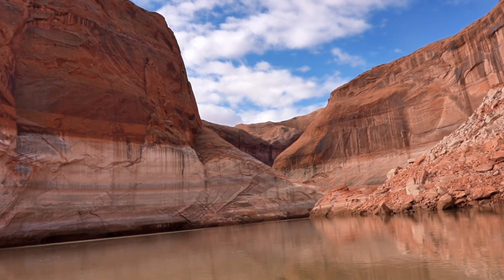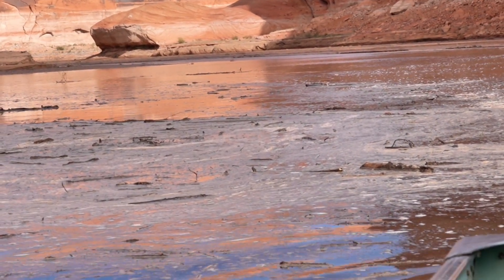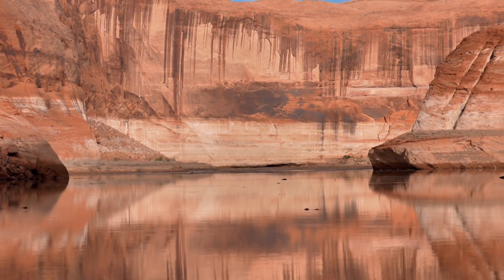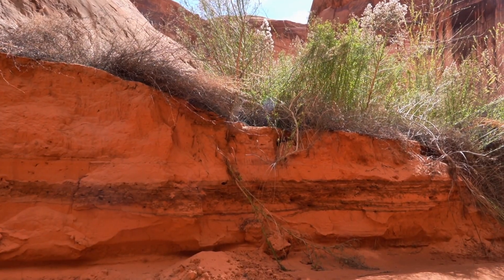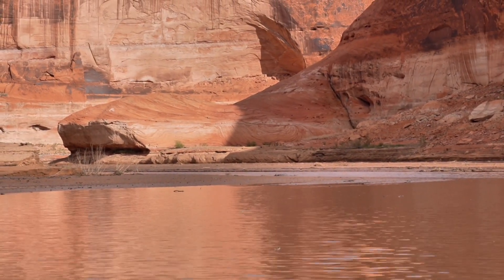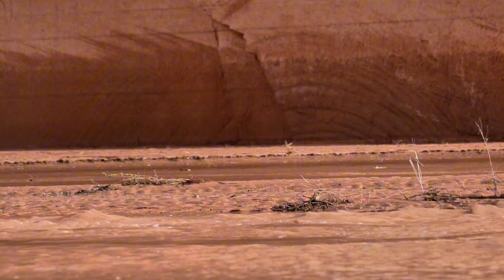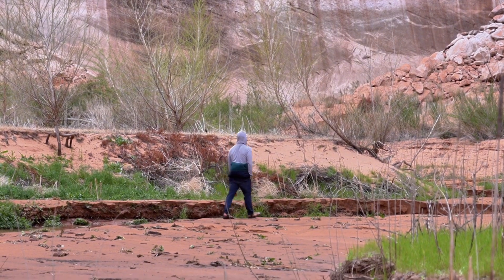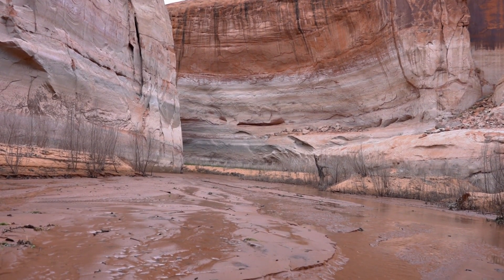'Mud glaciers' and sand waves: Unearth trapped sediment's influence on the ever-changing Lake Powell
ST. GEORGE — Sand waves flow behind Jack Stauss, repeatedly rolling and breaking near a debris-heavy section of the river as he discusses sediment-related phenomena in Lake Powell. “That’s the delta making itself — basically recycling itself,” Stauss, the outreach director at Glen Canyon Institute, told St. George News. Written by Alysha Lundgren